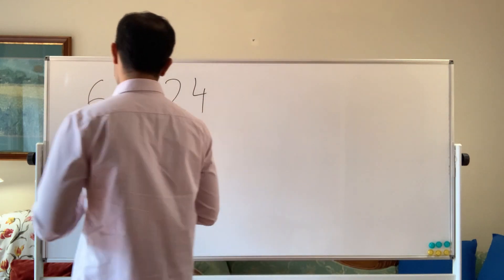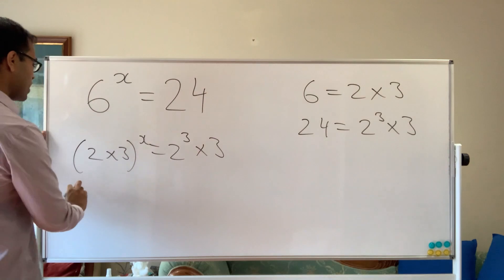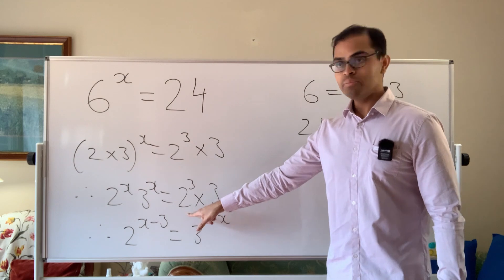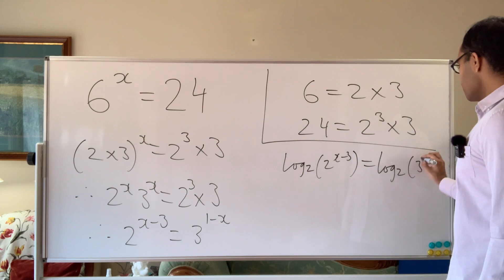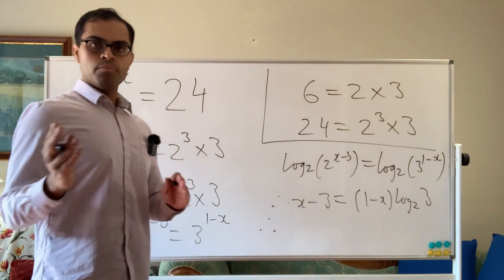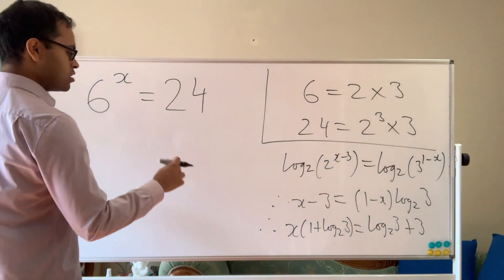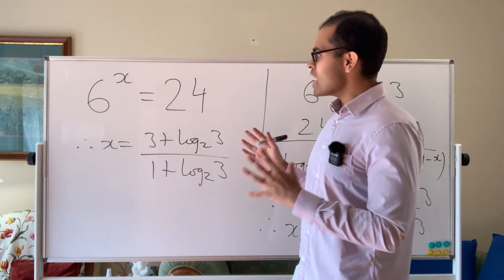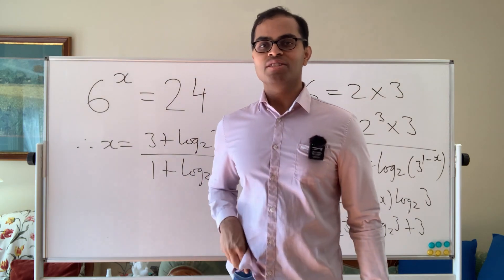The INTUITIVE way to SOLVE ANY Exponent Equation! | 4 Minute Math Tutorial!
We explain the process for solving equations where the variable is in the exponent, using simple manipulations with exponent laws rather than log laws. The approach in this video is very intuitive and will generalize to ALL problems like this. We express the final answer in terms of the simplest logarithm value in log tables.

The problem in this video (and similar style problems) appear in competition math (Olympiad math) as well as in standardized math tests (like SAT Math and ACT Math). The problem is fun and will also help give a strong foundation for doing well on homework, assignments, tests and exams in middle school math, high school math, and beyond!